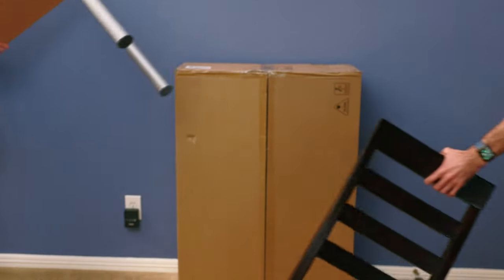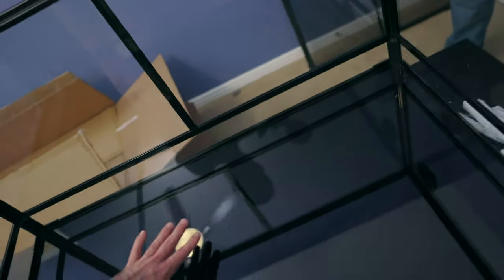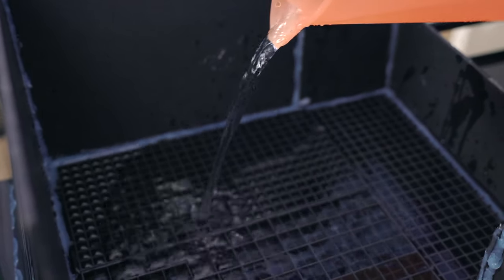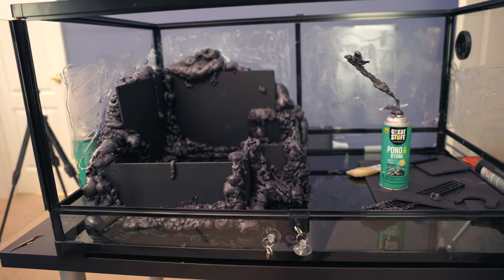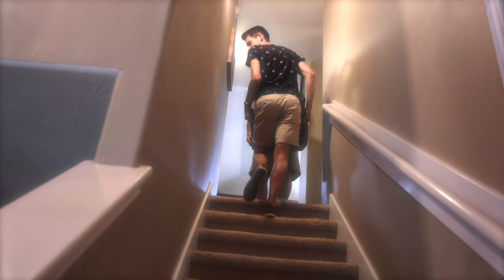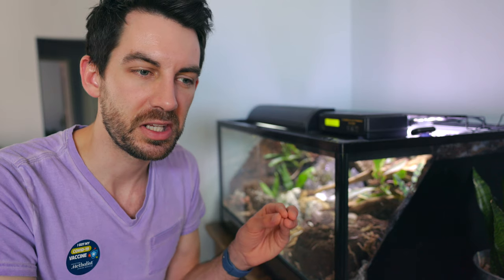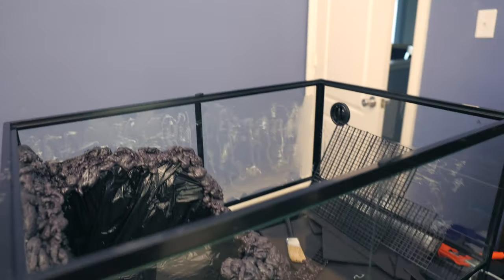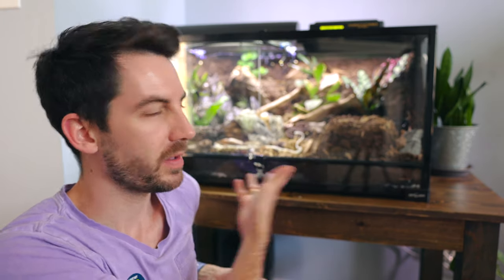65 Gallon Bioactive Vivarium with Waterfall for Python // I Didn’t Think This Would Happen…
When something happens to the old vivarium and a new snake is on the way, I have to scramble to make a new enclosure from scratch. This time around, the bio active cage is done better and with a waterfall.

Btw, I wrote a fantasy book with fire-based magic if you're interested 😉
Amazon link for my book

SUPPLIES!
67 Gallon Enclosure
Filter/Pump for Waterfall
Tropical UVB Light
Main Overhead Lights with auto Sunset/Sunrise/Moonlight modes
Wifi Smart Plugs to automate everything
The Hide (pre transformation)
Aquarium Safe (black) Silicone
The Almighty Black Expanding Foam
Egg Crate
Ceramic Heat Bulbs, no light emitted
Dual Lamp Heater
Plug Splitters (WAY better than a power strip; no outlets blocked)
Temp/Humidity Sensor
Wifi Thermostat (monitor/change heater from phone)
Drainage Layer
The best bits for drilling into plastic

(Pro Tip: check out local reptile shows and fish shops for nice pieces of wood and cool plants! side note, no pine for reptiles!)

Camera I use
Main Lens I use